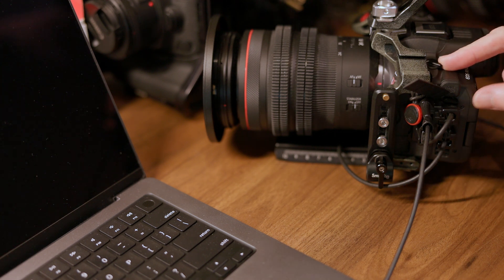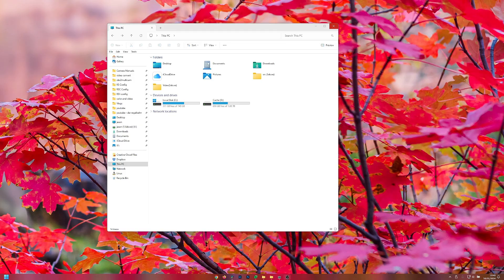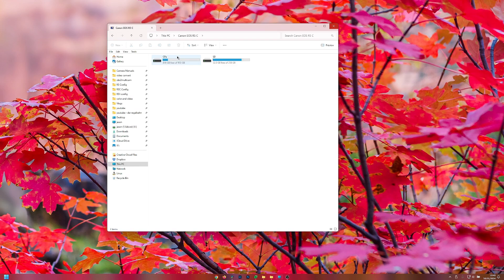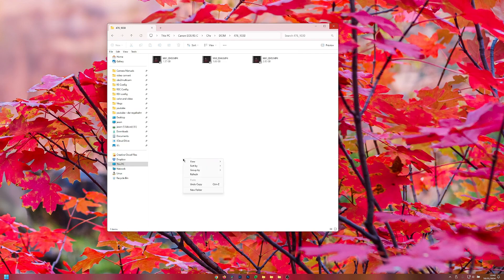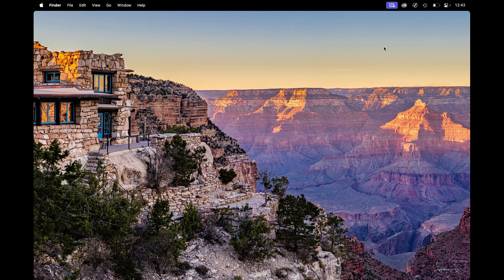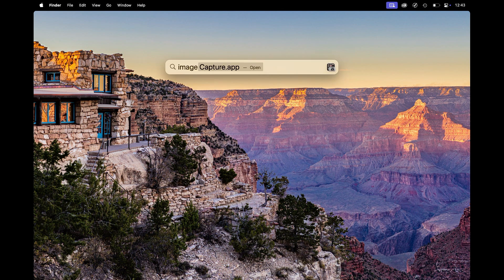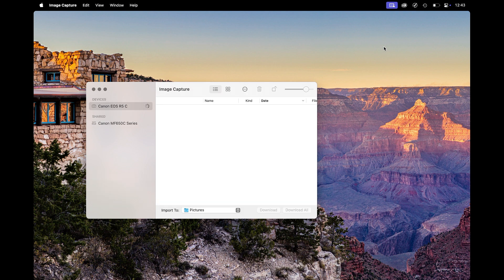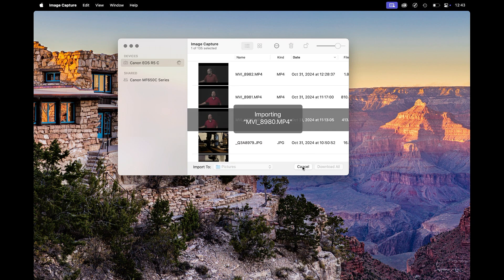Transferring Images and Video over USB-C - EOS R5C Tip 39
A standalone card reader is usually the fastest and most efficient way to transfer photos or videos from your camera to your computer. However, in the field, or on the go, using such a card reader may not always be an option for you. Fortunately, the EOS R5C, like Canon's other cameras support transferring directly to or from the camera using the USB-C port.

Unfortunately, like all Canon cameras, because it uses the Media Transfer Protocol, the USB Media Transfer Protocol, not all file types can be transferred this way. Moreover, things are further complicated as the file types you can transfer also depend on whether the camera is in video or photo mode.

Finally, do the the increased power consumption and reduced allowed battery capacity in video mode, transfers done while in photo mode can result in much more battery use than you may otherwise expect.

Gear I Use to Make Videos
⯈ Canon EOS R5C
⯈ SmallRig NP-F Battery Adapter Pro (power for extended shooting time)
⯈ Anker Prime 27650 mAh Power Bank

Chapters
00:00    Intro
00:38    Limitations and Considerations
02:02    Transferring Files
03:18    Battery Life and USB-PD Power